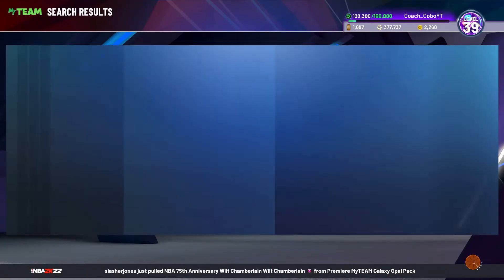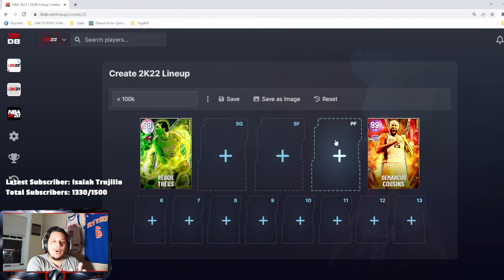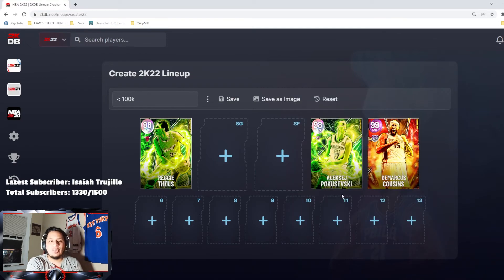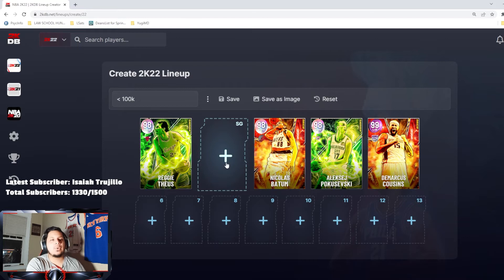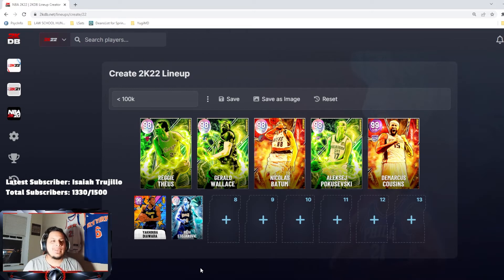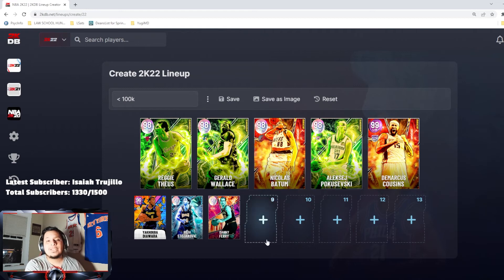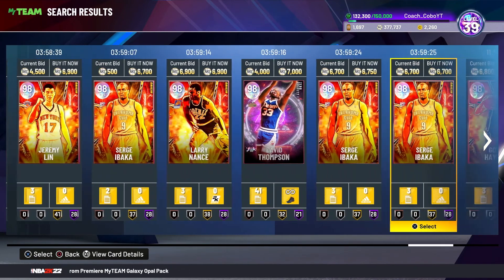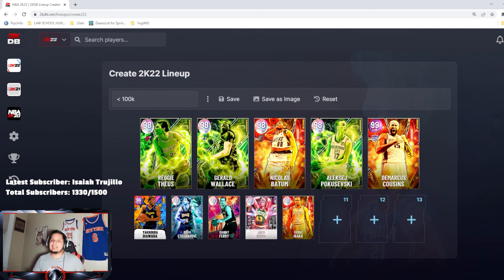BEST TEAM For Under 100K MT In Nba2k22 !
Do ya'll think this is the best team in nba2k22 for under 100k? lmk down below!
Hey, whats up? Yea i'm talking to YOU... if you are new to the channel, consider subscribing as we are grinding NBA2K22 my team every week and look to provide consistent quality content for you all! My goals for the year create a community for others within nba2k22 my team via discord, twitter and other socials (links below). We are also on the ROADTO1000SUBS NOMONEYSPENTGRIND and can't do it without you! So, JOIN THE OMEGA FAMILY AND LET'S GRIND ALL NBA2K22! - CoachCobo

Yerrr, what's up everyone?! You know the vibes here, Coach_Cobo reporting live from the northeast and in this video we are Grinding NBA 2k21 MyTeam Season 6 on Next Gen (PS5) !
Your support means a lot to me as a 6th grade math teacher on his 2k Youtube Grind! Links down below are ways you can interact with me on social media!

Locker codes
2k22 locker codes
2k22 locker codes,
Locker codes
2k22 locker codes
2k22 locker codes
2k22 new locker codes
2k22 locker codes now
2k22 locker codes now
Nba 2k22 myteam codes
2k22 locker codes that never expire
2k22 myteam new locker codes
2k22 MY TEAM LOCKER CODE
NBA 2K22 MY TEAM NEW LOCKER CODES
NBA 2K22 MYTEAM TOP SNIPE FILTERS
VC GLITCH NBA 2K22
MT GLITCH
GLITCH MARKET
NBA 2K22 MYTEAM HOW TO MAKE 100K MT
TY LUE 2K22 MYTEAM